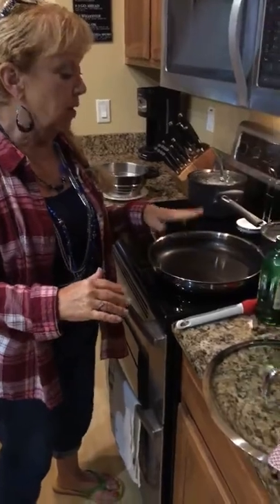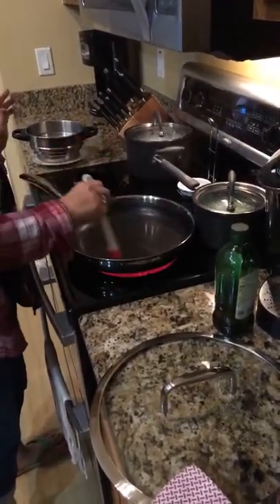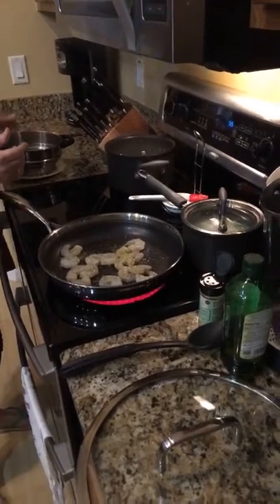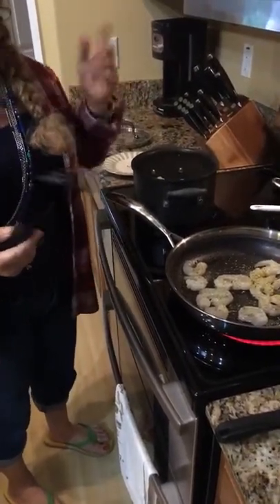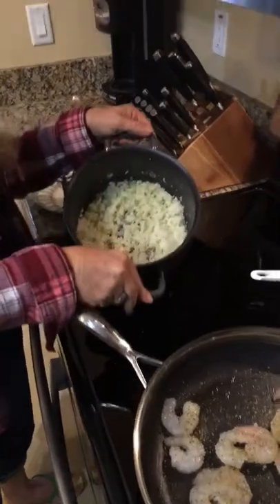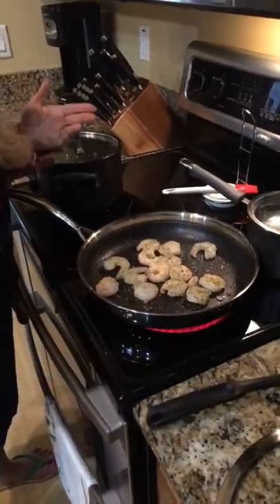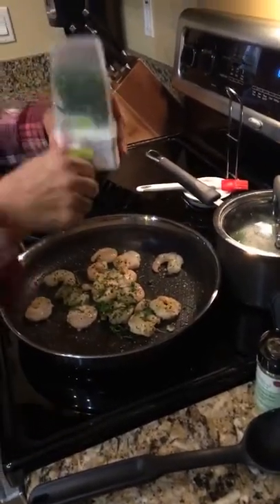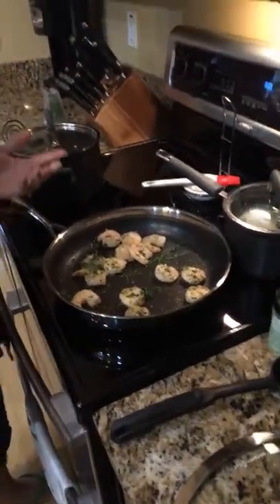Pampered Chef Grilled Shrimp Dinner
Grilled shrimp, mashed cauliflower!  Easy dinner, fast, healthy!  Love it.